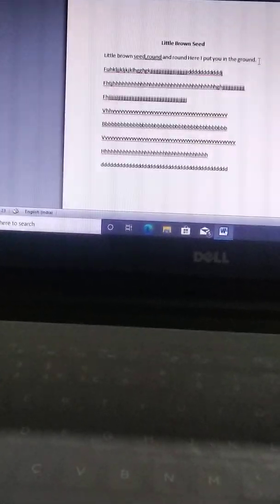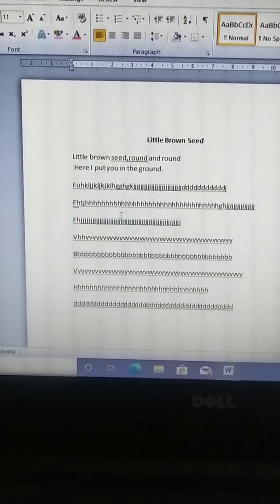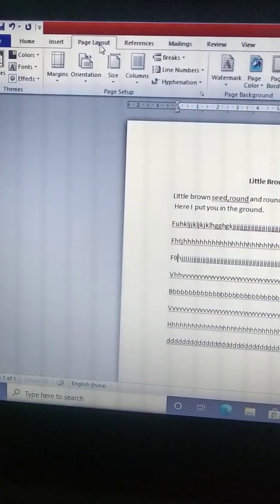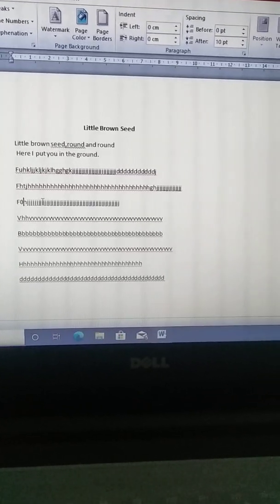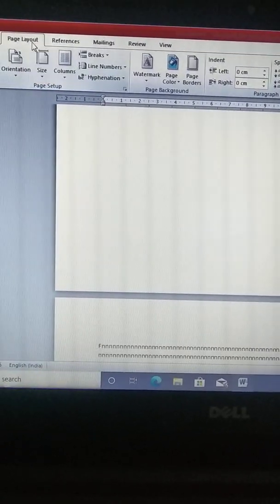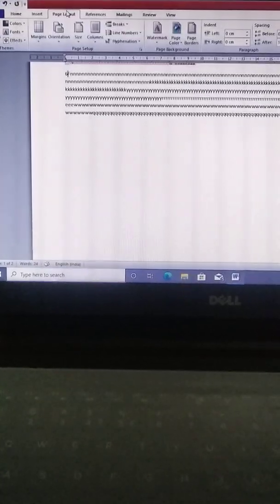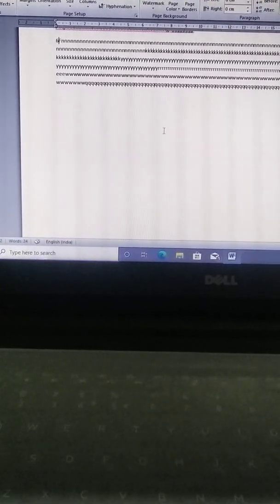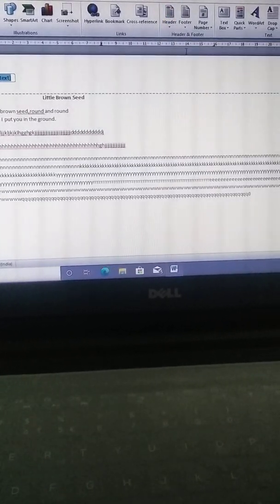Class V-Ch-4 Advanced formatting in Ms Word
Explanation of header and footer, border, page color ,ect.